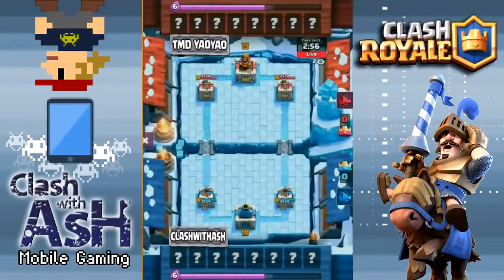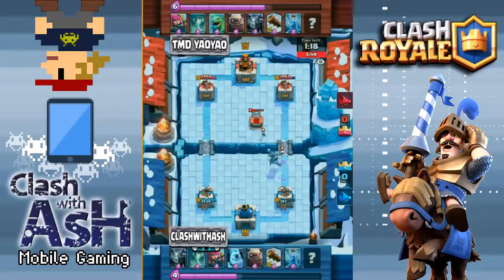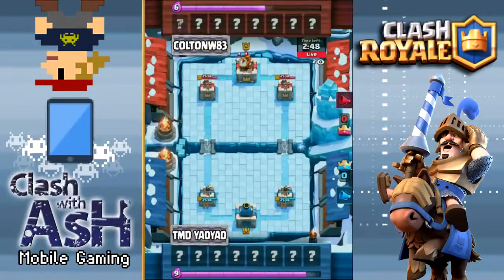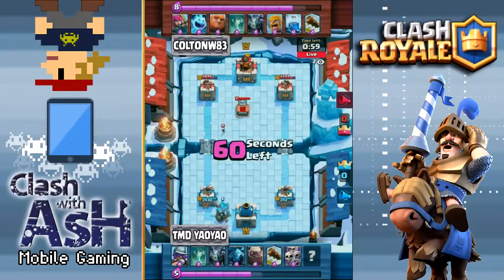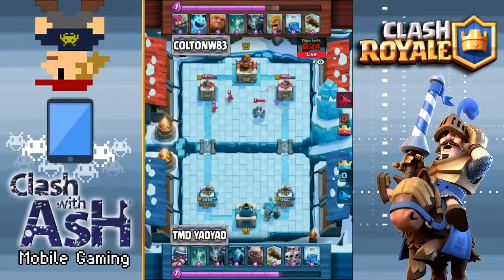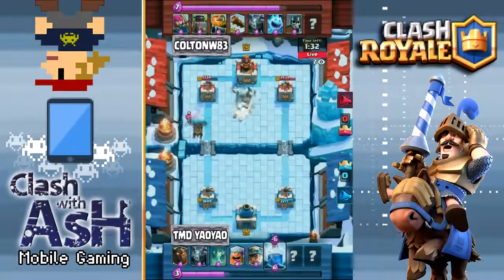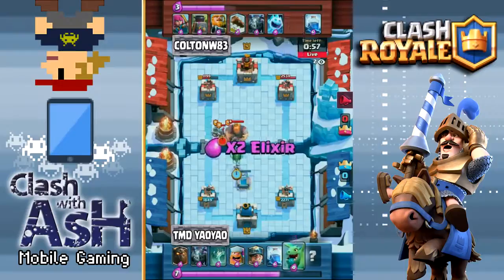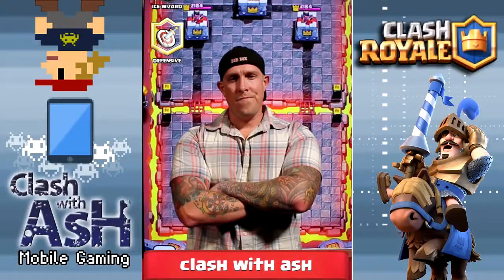Clash Royale | TMD YAOYAO 3 Deck Analysis [King's Cup Recap]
Clash Royale TMD YaoYao 3 Deck Analysis from King's Cup Tournament (First place overall finisher). Top player strategy.

Today's Spotlight -

- Neetstreet
- Shane Killingsworth
- The Slim Fool
- LashShadow
- Dimi Tragakis
- DennisTheMennis
- RJIII
- Strife From Battle Elite
- Colton Hathaway
Optimus prime from 321 we win ( clan )AKA Koushik Sengupta

Social Media-